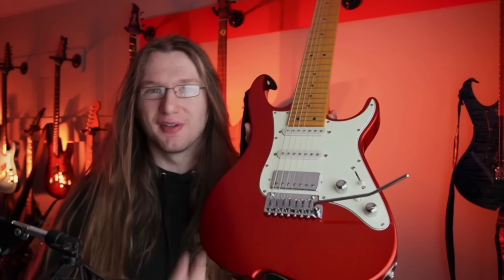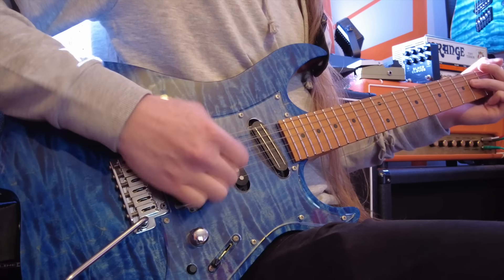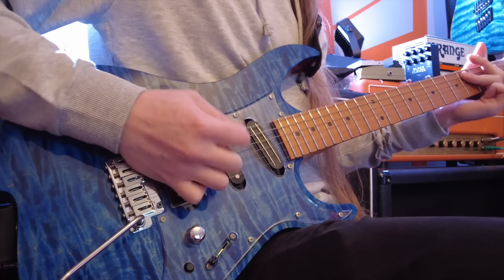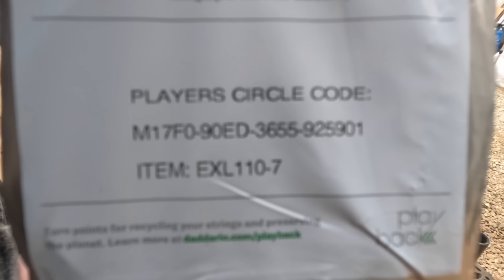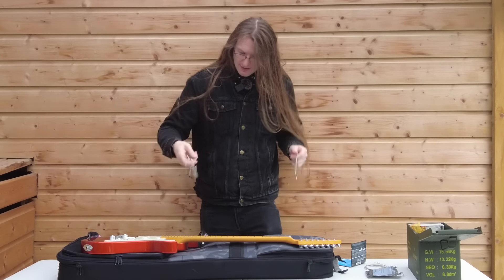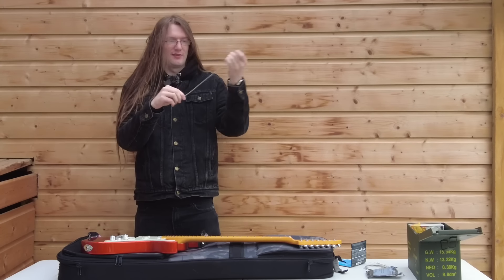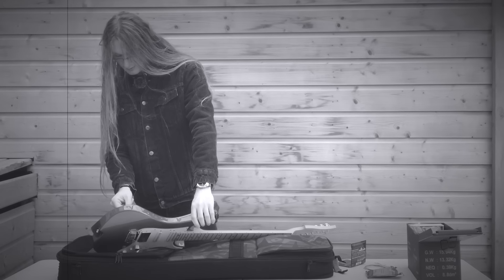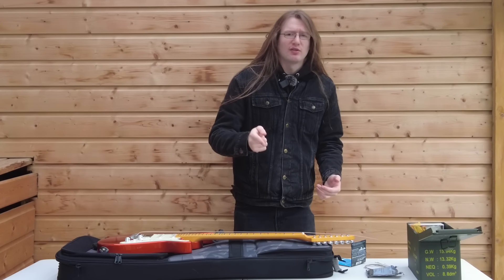I like 7 string guitars now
I never really thought 7 string guitars were for me, That was until I realised I was playing them wrong.
Today we take a look at how Steve Vai used a seven to add to Whitesnake tracks and how I plan on doing something similar in the recording studio with my band W.A.L.K.E.R.

LINKS:
VOLA Guitars
Code: KDH to save 5%

Timestamps
0:00 Intro
1:08 Steve Vai Whitesnake
2:45 Vola
3:05 WALKER Riff
4:35 Restring
6:30 Recording Studio